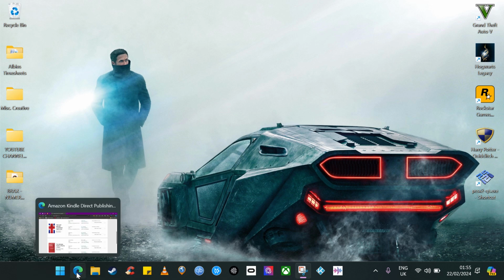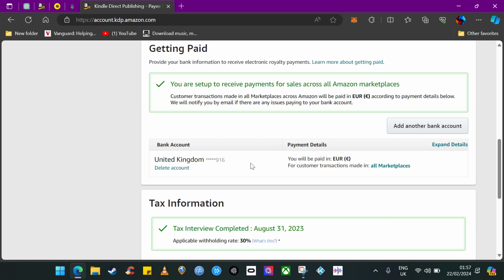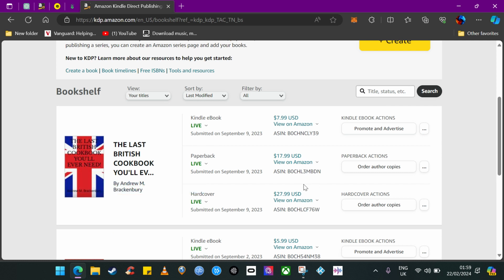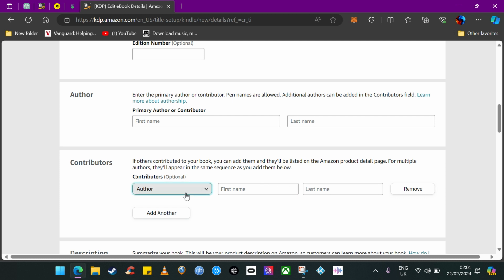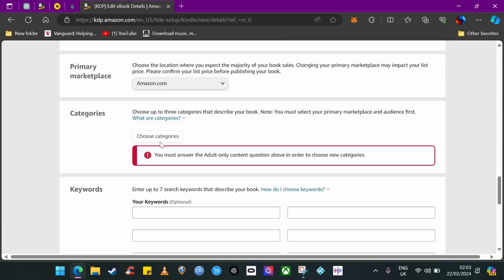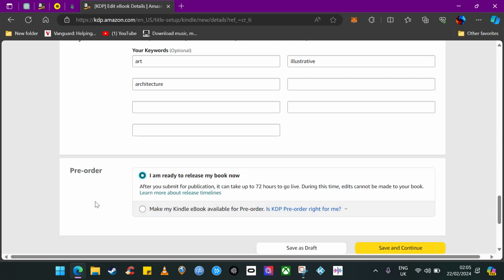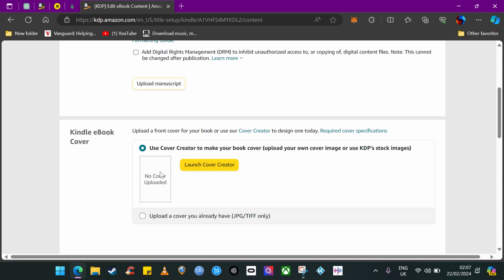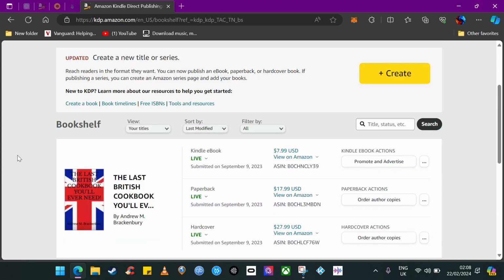How to publish books on Amazon! | The Nerdfather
A simple how-to video explaining how to publish books on Amazon Marketplace using the Amazon KDP (Kindle Direct Publishing) platform.

Enjoy and get writing!

:D